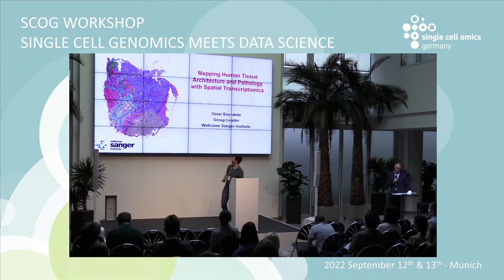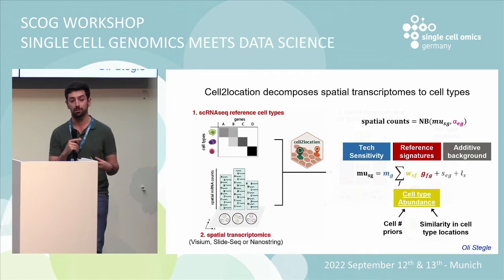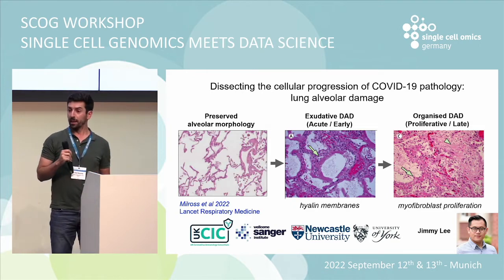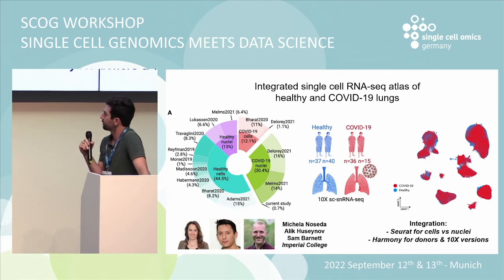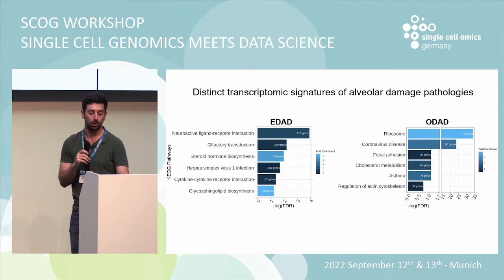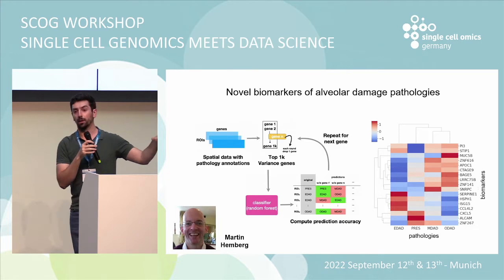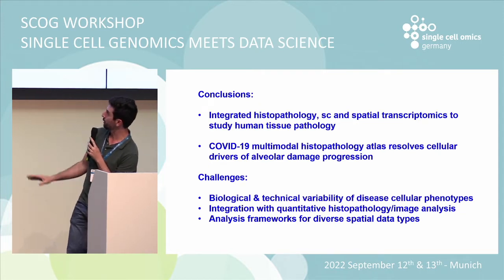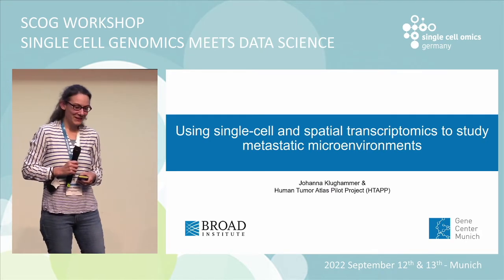Workshop "Single Cell Genomics meets Data Science" - Session 2 "Spatial"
0:00 Mapping human tissue architecture and pathology using spatial transcriptomics (Omer Bayraktar, Wellcome Sanger Institute, Hinxton)
30:20 Combining single-cell and spatial transcriptomics to study metastatic microenvironments (Johanna Klughammer, LMU Munich)
01:00:35 Using biological knowledge to extract disease mechanisms from single-cell and spatial data (Julio Saez-Rodriguez, Heidelberg University)
01:16:32 Using temporal flow models for dissecting epigenetic function and intercellular signaling in gastrulation (Markus Mittnenzweig, Weizmann Institute of Science)